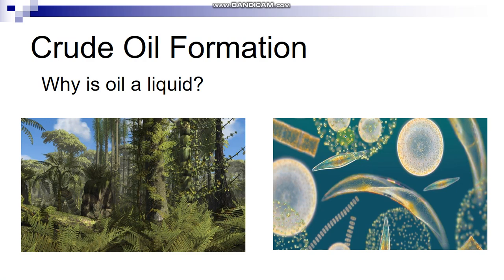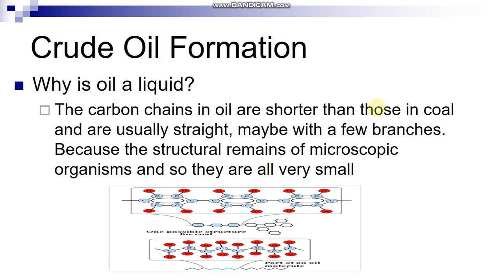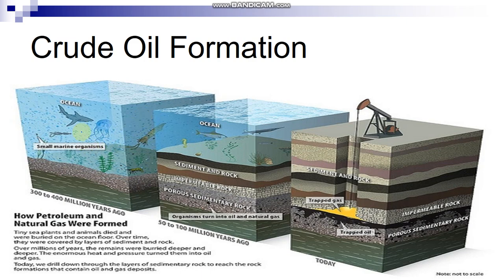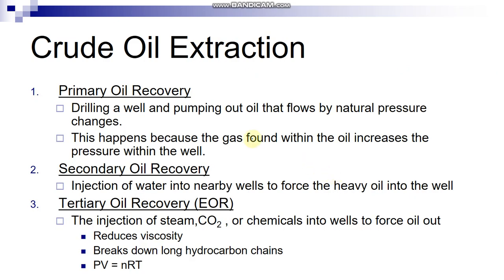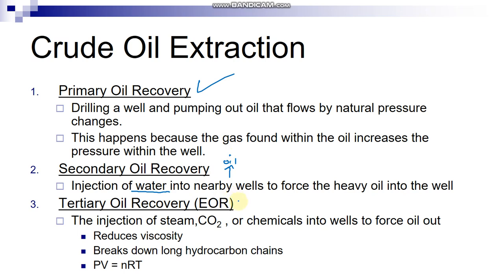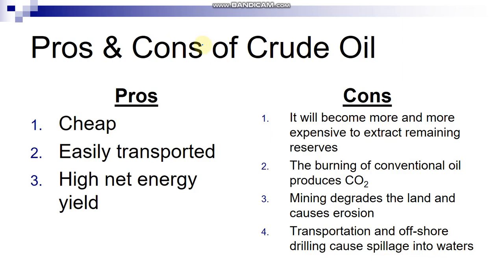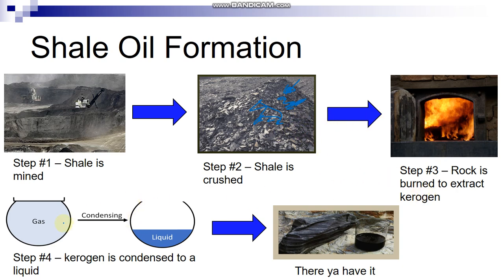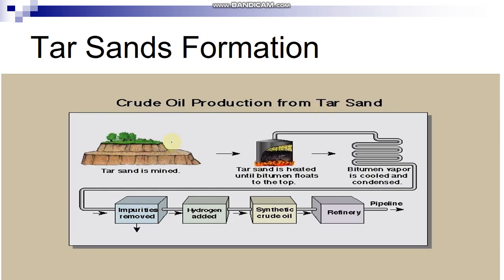Oil Lecture Part 1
Oil formation, sources, and extraction!